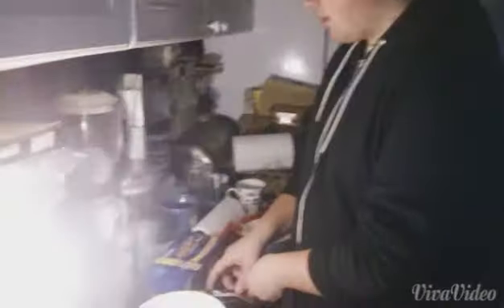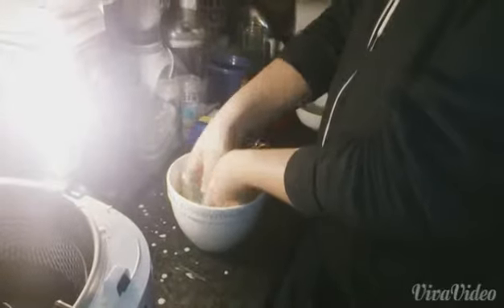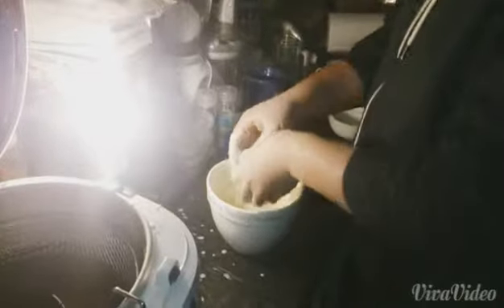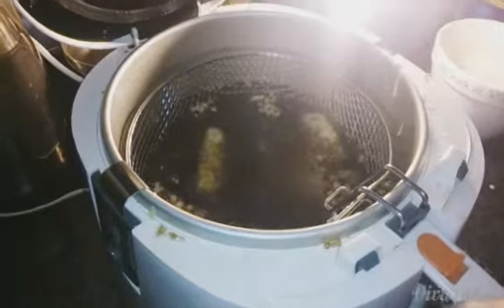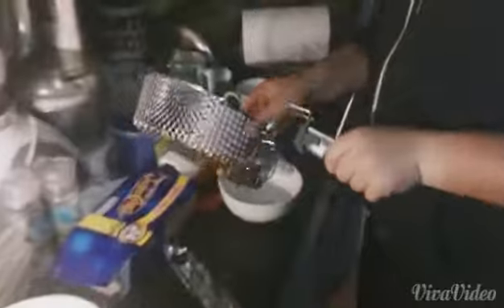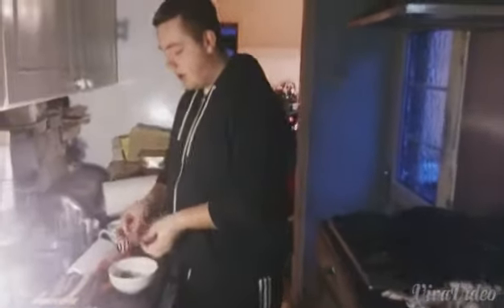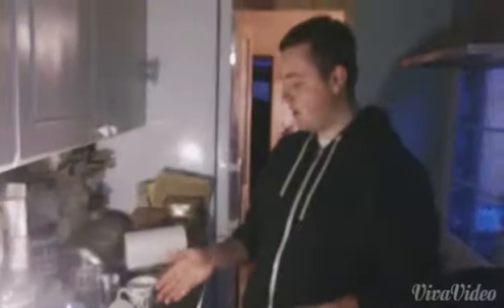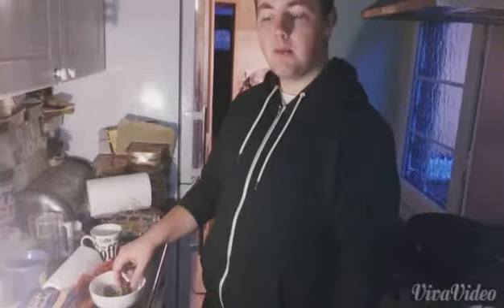Deepfried A Tootsie Roll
We had a tootise roll and deeofried it and see what it tested like